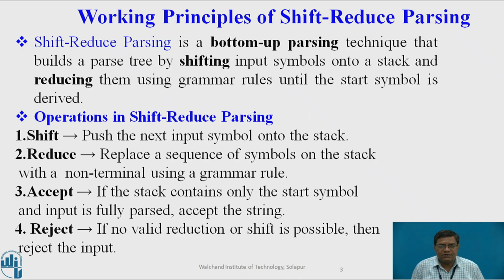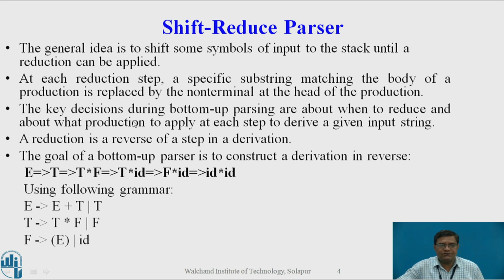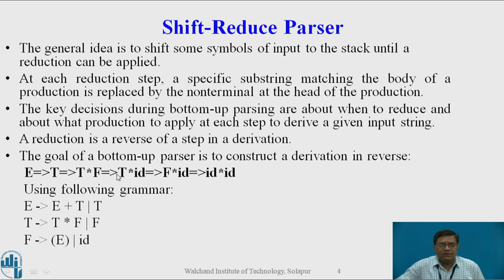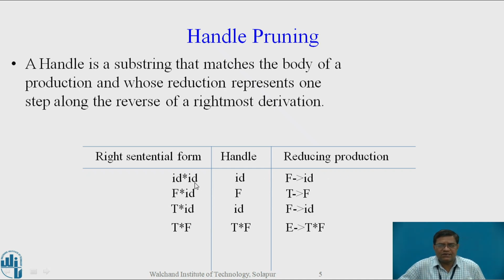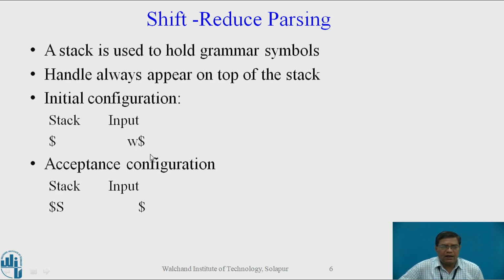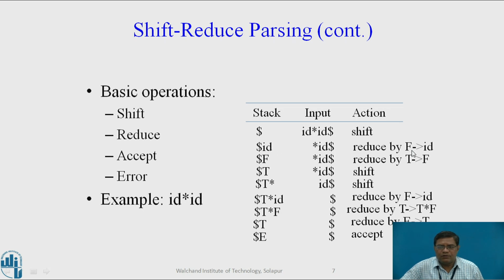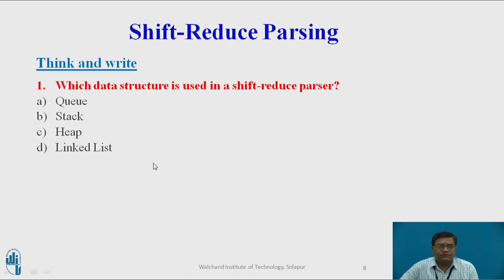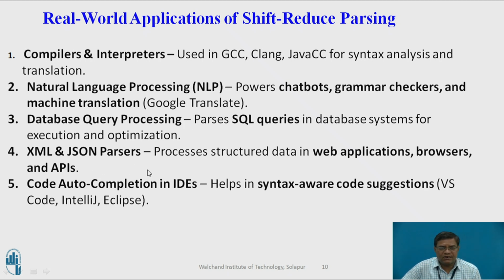Shift Reduce Parsing Technique in Compiler Construction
Mr. Babruvan R. Solunke
Assistant Professor,
Department of Computer Science and Engineering,
Walchand Institute of Technology, Solapur, Maharashtra